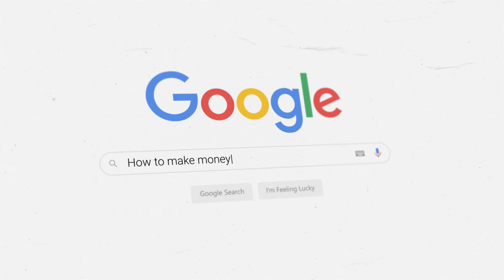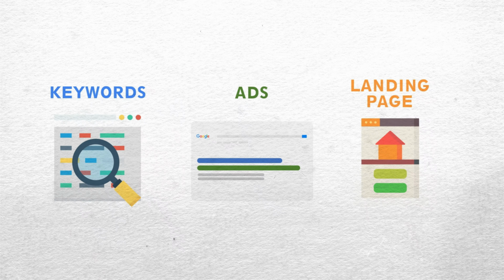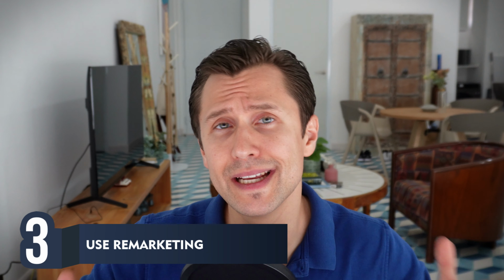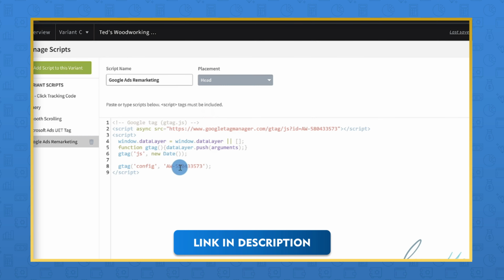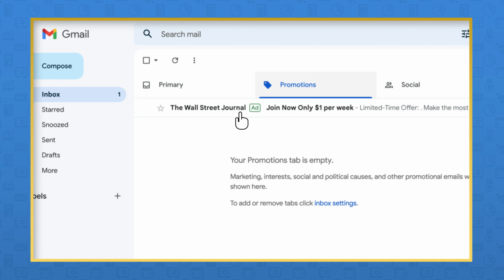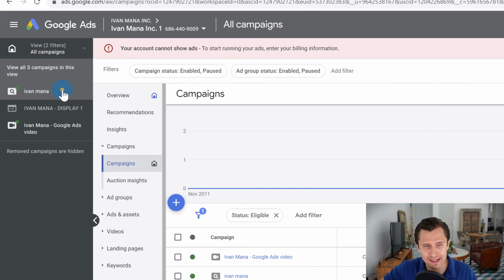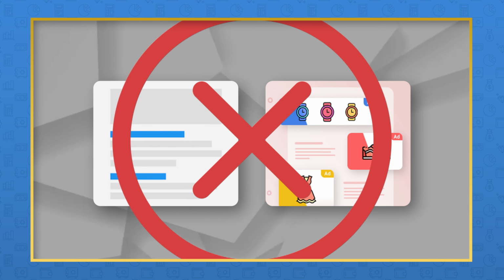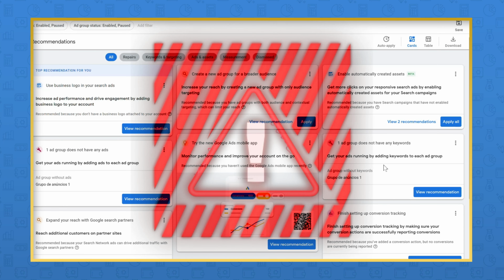Top 5 Profit-Maximizing Google Ads Strategies That You're Not Using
In this video, I share five strategies I have used to maximize my profits with Google Ads. These strategies are based on my experience using Google Ads to grow my online business over the past seven years.

All these strategies involve optimizing your Google Ads campaigns to get the most out of your budget.

These are the top 5 strategies to maximize your profits with Google Ads in 2023. By following these tips, you can reach your target audience, generate leads, and grow your business. If you want to learn more about these strategies, watch the video till the end.

🎬 Timestamps:
00:00 - 5 Profit Maximizing Google Ads Strategies
0:39 - Strategy #1: Relevance
2:34 - Strategy #2: Ad Space
3:24 - Strategy #3: Remarketing
5:44 - Strategy #4: Negative Keywords
6:57 - Strategy #5: Google Ads Recommendations
8:40 - Conclusion